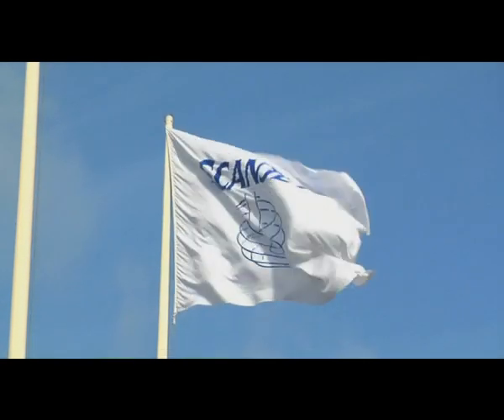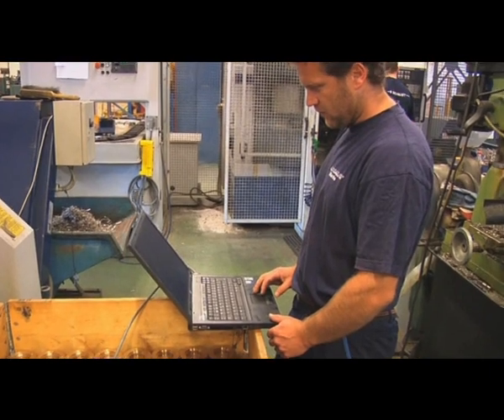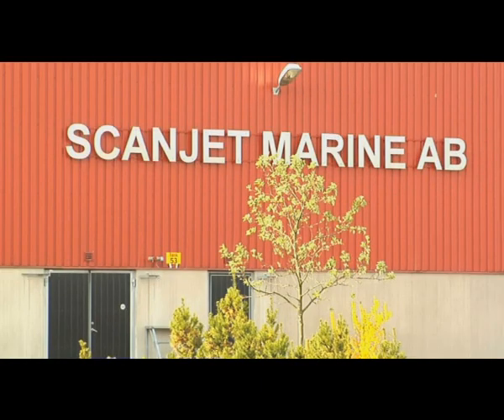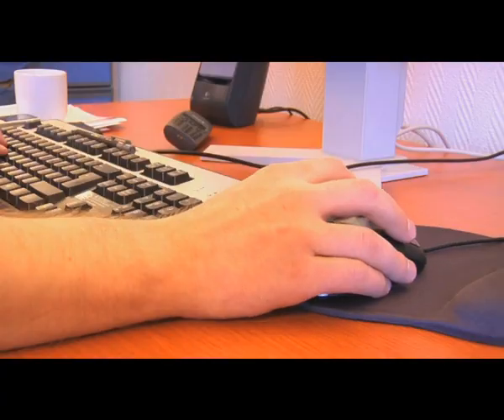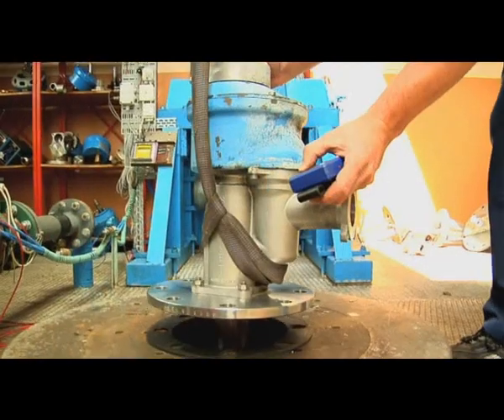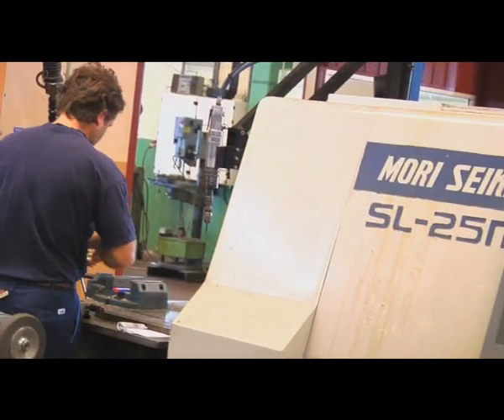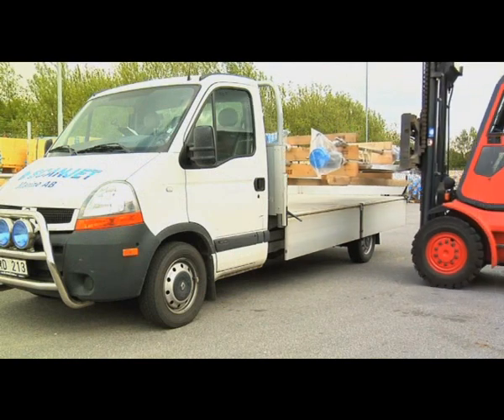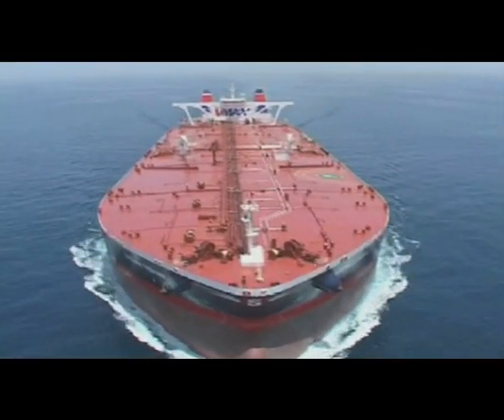Scanjet Marine AB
Scanjet Marine AB, the world leading producer of fixed and portable
tank cleaning equipment now introduce the anti-pirate water cannon. The
Swedish company has developed a Marine Protection System based on existing
tank cleaning technology.
The patented anti-pirate water cannon system is powered by an integrated turbine,
driven by the water flow. The system will remain running until the vessel
is safe and the pumps are switched off.
-Scanjet has produced an all new water cannon defence system, a system that
will protect the crew, vessel and cargo, making boarding at sea virtually impossible,
and all this without a singel shot being fired. We have used our water
jet technology to develop a product that we expect will meet our customers
demands for protection. The production of all our machines including this one
is located at our factory in Sweden, where we also have our R&D says Magnus
Wallin, President of Scanjet Marine AB.
By strategically placing the water cannons around the vessel, 100% coverage
can be obtained, boarding becomes very difficult. The system can often be
powered by existing pumps so no extra equipment may need to be purchased.
The system can be remotely and safely operated from any look out post around
the vessel. When the pirates approach, the system comes to life and your crew
and cargo remains safe. The system will also work continuously in dark and
night-time conditions.